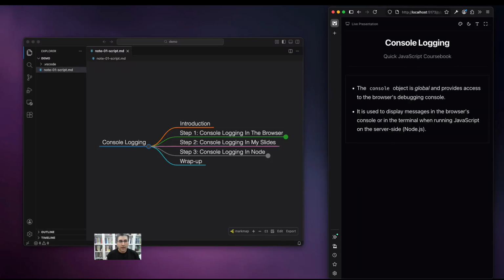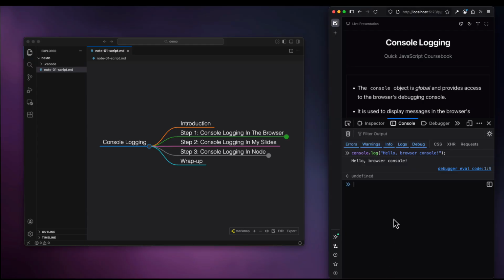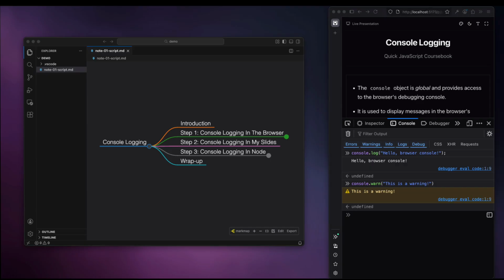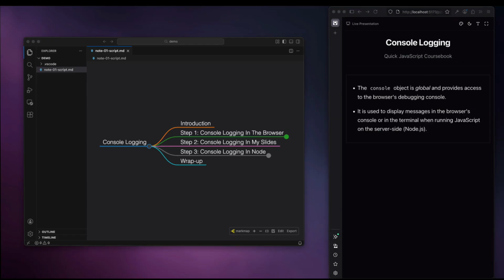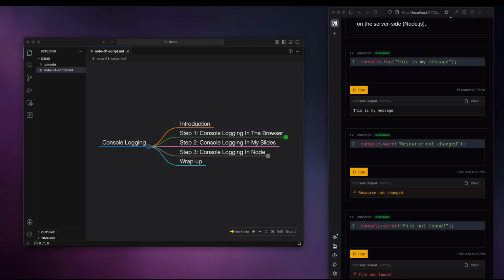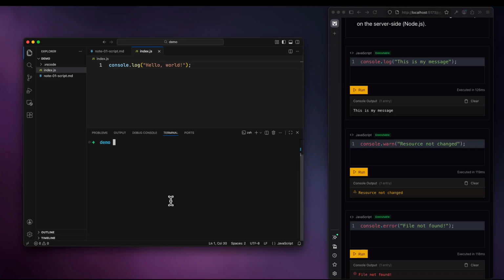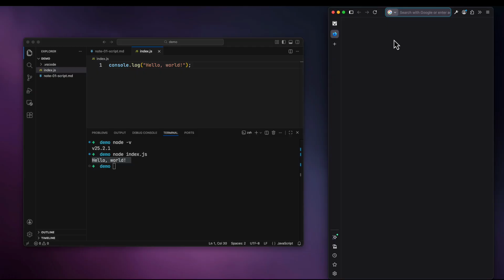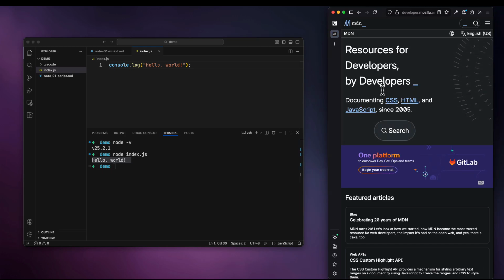Console Logging in JavaScript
In this video, we'll learn how to use console.log to display messages in the browser's console or in the terminal when running JavaScript on the server-side. This is particularly useful for debugging and understanding the flow of your code

Basic Syntax Chapter